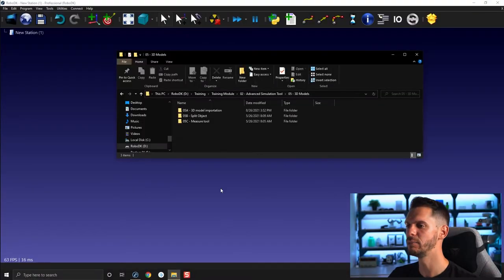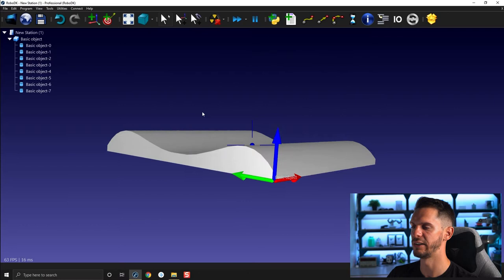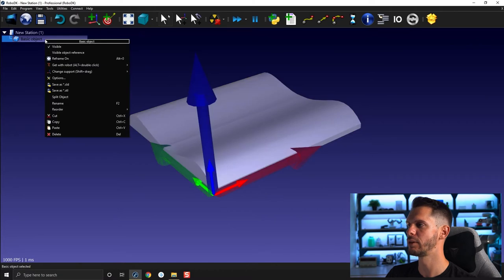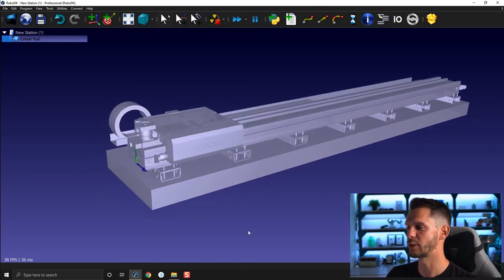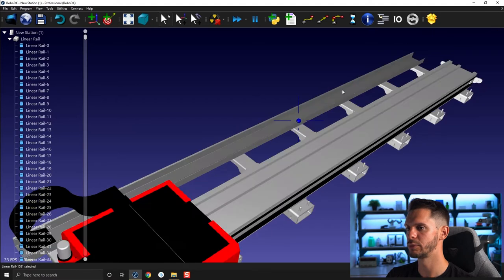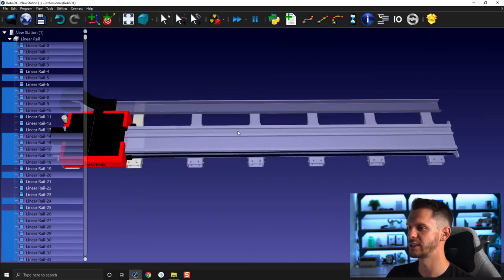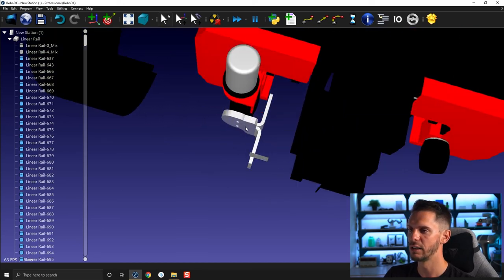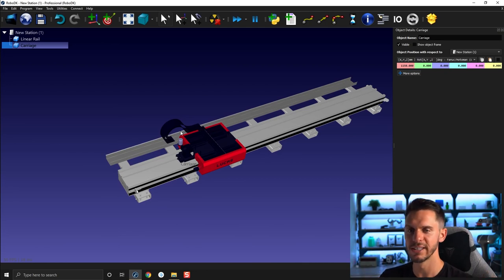Split and Merge Objects - Module 05 Chapter 05 - RoboDK Pro Training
With this RoboDK video series, you will follow different professional training modules and learn how to take full advantage of the software. In this video, you will learn how to split and merge 3D objects in RoboDK.

At the end of all modules, you will have learned everything from the basics of RoboDK's simulation and offline programming environment to advanced projects using external axes, complex curve following, or the use of multiple robots at the same time.

Table of content:

00:00 Introduction
00:20 Objects and Surfaces - Split Object
01:48 Hide and Merge Surfaces
03:05 Merge Objects
04:14 Example: Linear Rail
07:24 Selecting objects
09:28 Merge same type objects
10:52 Convert to separate objects
12:01 Next video teaser

RoboDK Inc.
1250 Rene Levesque West, Suite 2200
Montreal (QC) H3B 4W8
Canada